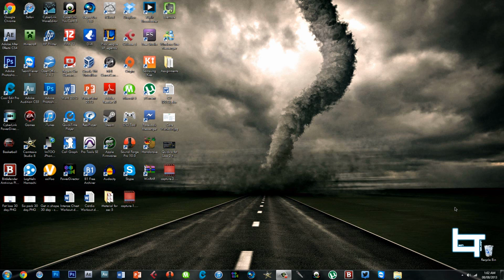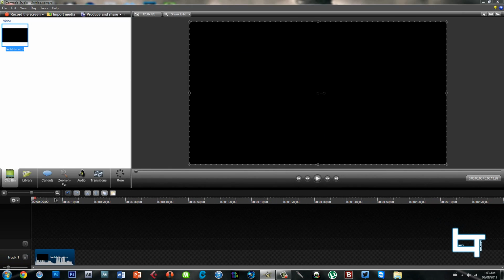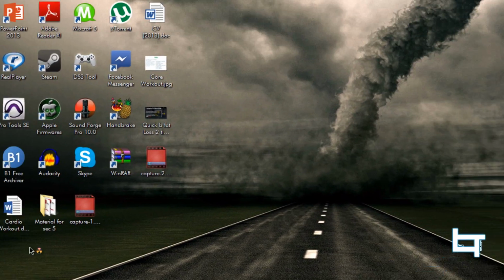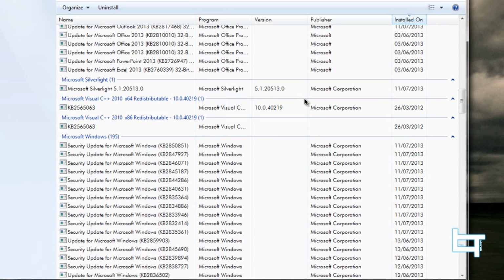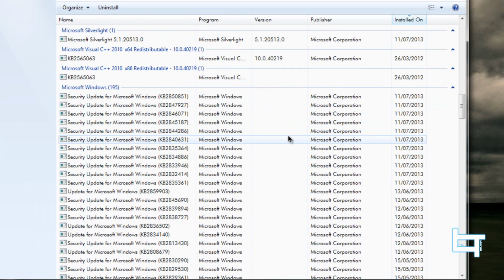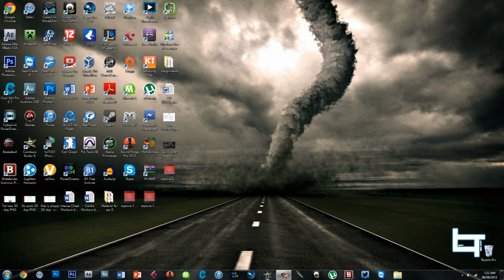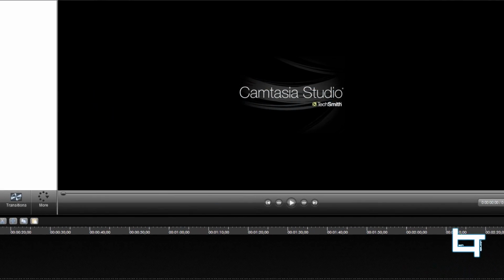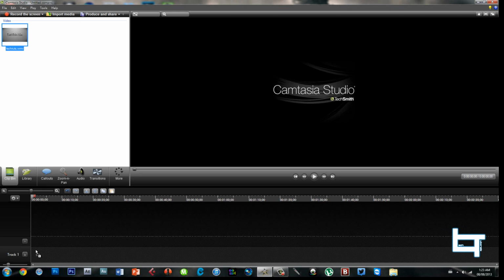How To Fix "Black Bar Video Cut Off" Problem [HD]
If you guys want to become a partner right away!
Scroll to: 0:19
This black bar cut off doesnt only happen for camtasia, it happens for steam and so many pc games!

Hey guys, this is just a little video; for all those who are in this same situation. I've found this actual precise information from a camtasia forum, just in case you don't believe me ;)
Procedure:
1. Open Control Panel
2. Go to Programs
3. On "Programs and Features" Click | View Installed Updates
4. Look for KB2802831
5. Uninstall it.
It will automatically reinstall upon next reboot, it hasn't affected my computer and hasn't affected many computers (Look at forum)
and yeah.